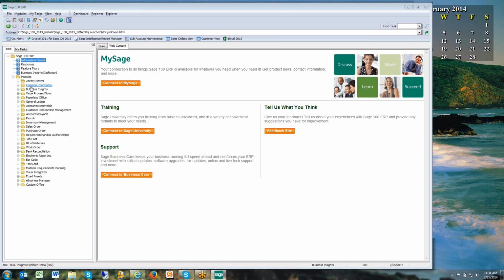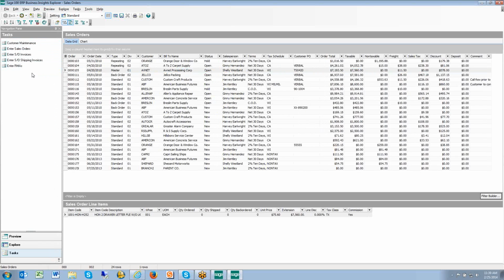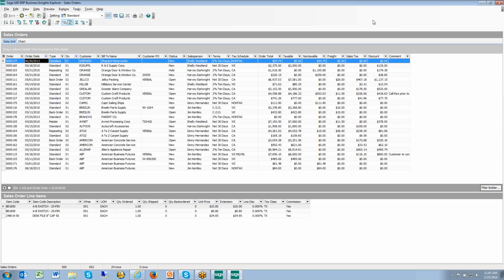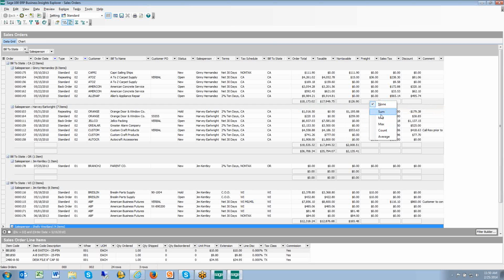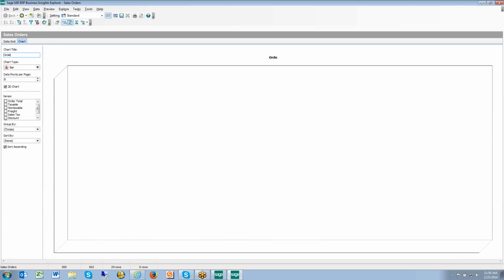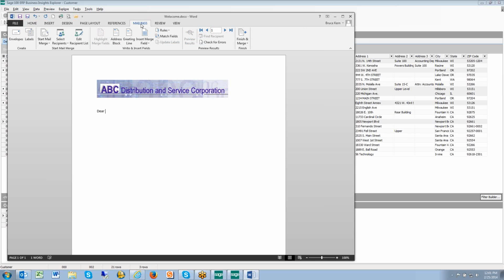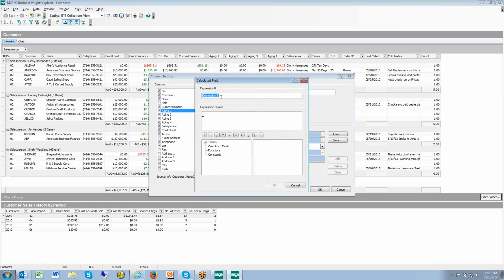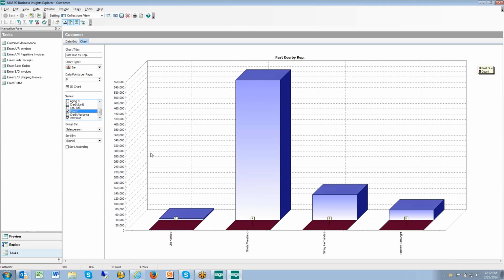Sage 100 Business Insights Tool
Learn tips and tricks to use the Business Insights tool within your Sage 100 ERP System.